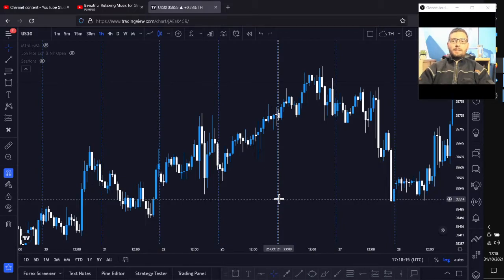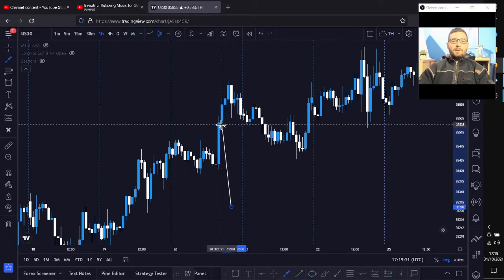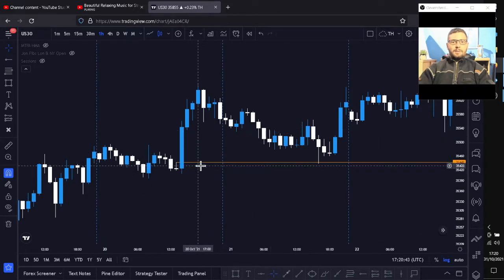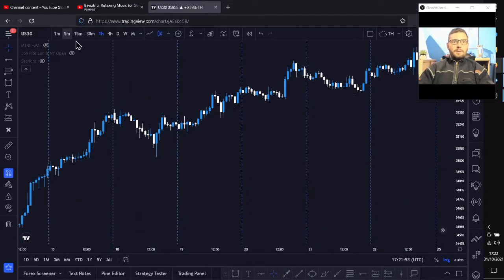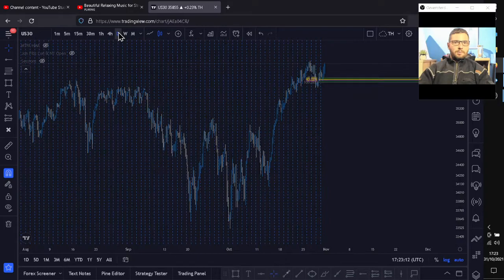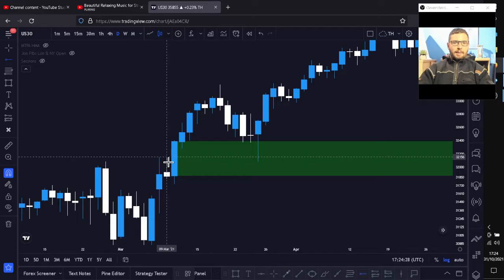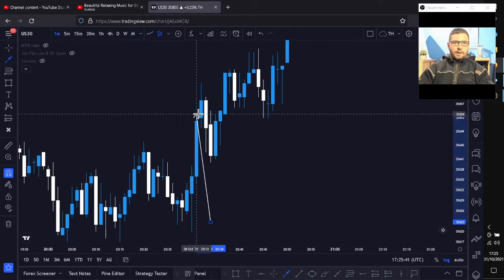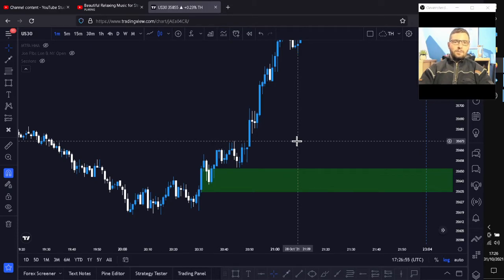A Lesson On Imbalance (Inefficient Price Action) In All Financial Markets.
In this video I show what Imbalance is, (also known as inefficient price action), why it appears, and how the market reacts to this.

If you ever wondered why the market pulls back on most occasions, this is why!

You can trade imbalance, but first you must understand what it is, see it over and over again by training your eye (RAS), and then use it to your advantage.

This theory is also similar to Price Gaps, which is another lesson I covered earlier this year.

Link to the Price Gaps video will be shown in this video near the end or you can search for it in my videos.

Thanks for checking this tutorial out.

Regards,

Matthew GS UK